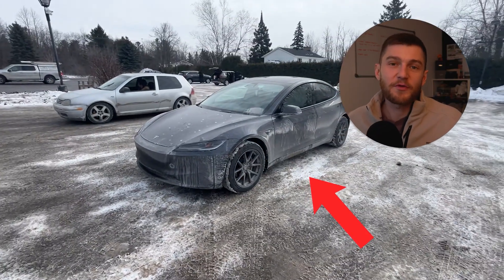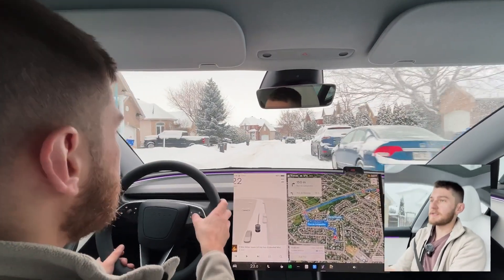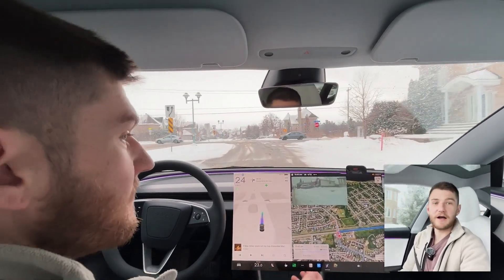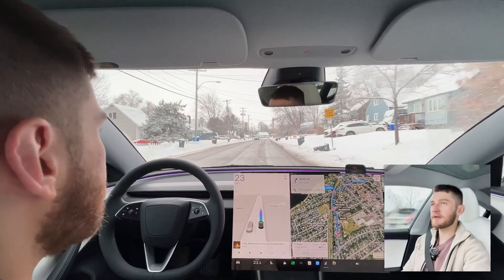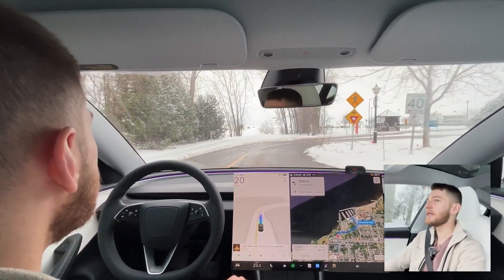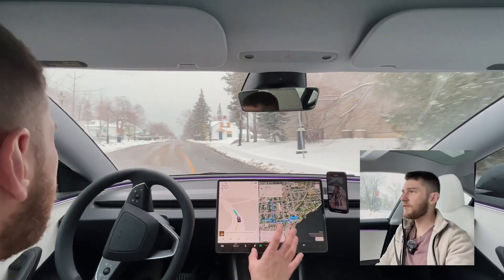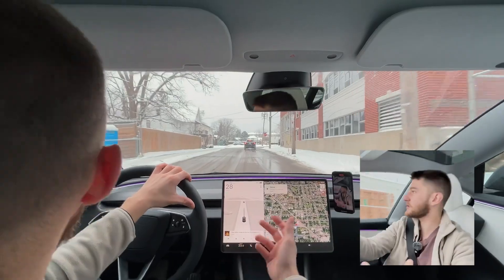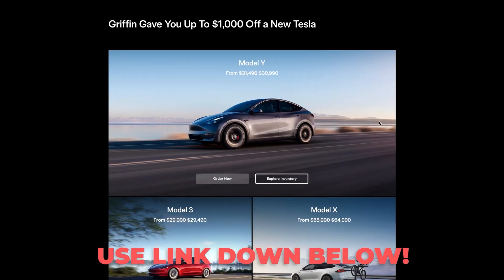Tesla Full Self Driving vs. Extreme Snow Storm!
Does Tesla's "Full Self-Driving" (FSD) work in the winter? Let's find out... Enjoy! ⚡️AMAZON TESLA ACCESSORIES⚡️